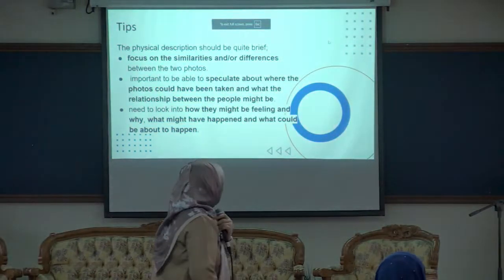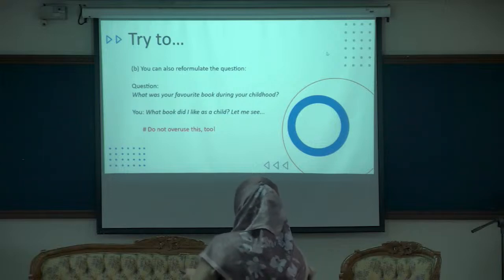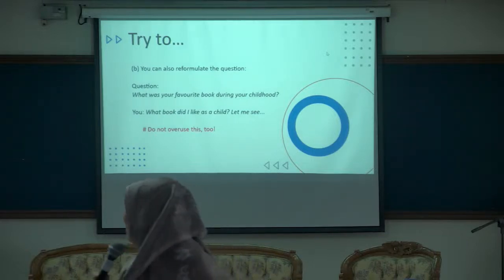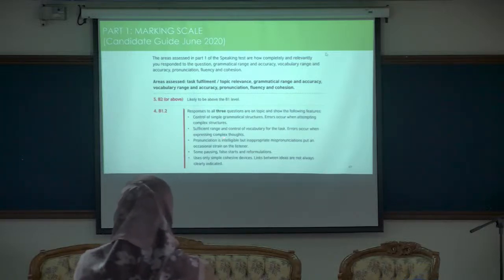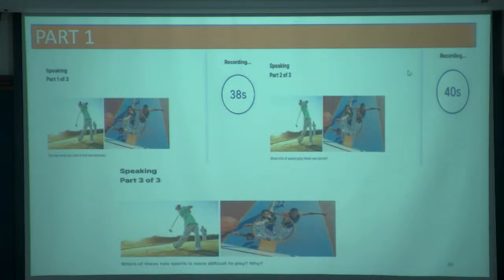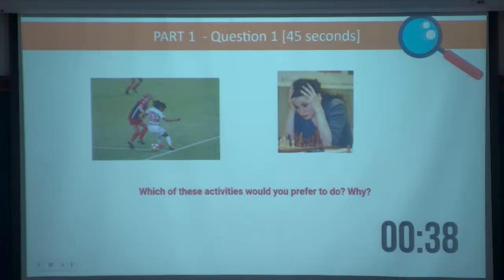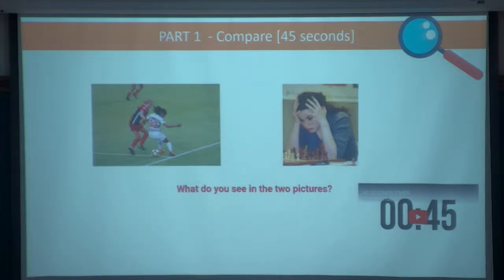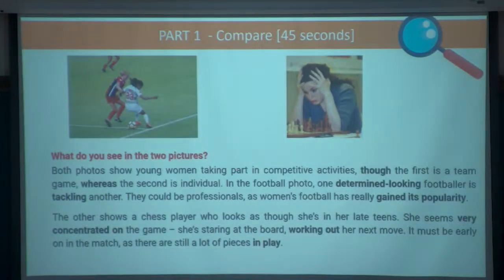Bengkel Kerja Persediaan Ujian Profisiensi BI PRO-ELT Enhance (Edusynergy)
Bengkel Kerja Persediaan Ujian Profisiensi BI PRO-ELT Enhance (Edusynergy) Peringkat Negeri Terengganu Tahun 2024.
Di bawah Inisiatif PPPM#107 Pengukuhan Pendidikan Bahasa Inggeris.
Tarikh: 1-3 Oktober 2024
Masa: 8.00 pagi hingga 6.00 petang
Tempat: Bilik Seminar SSTP, JPN Terengganu